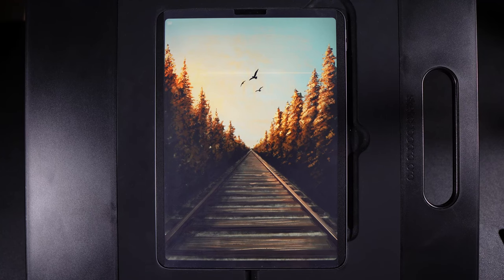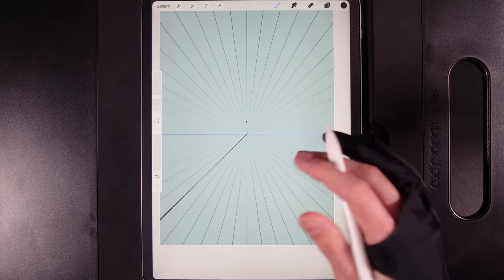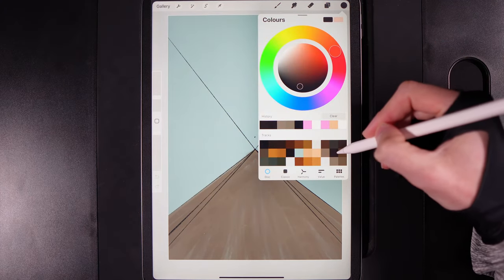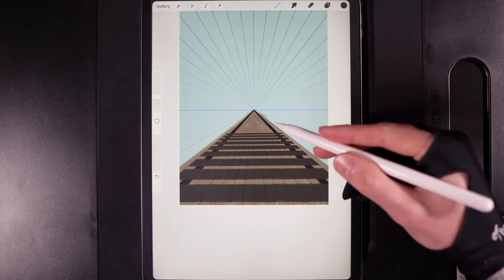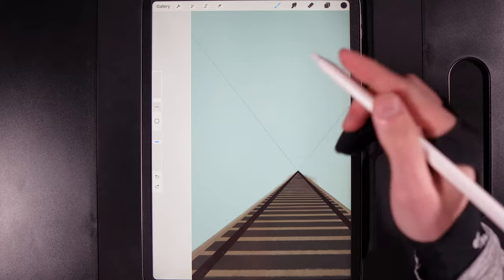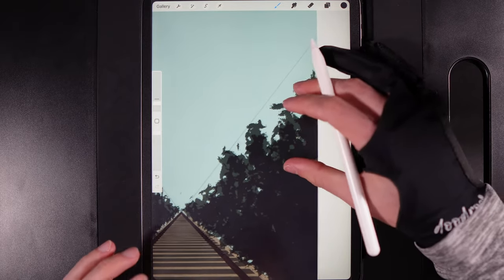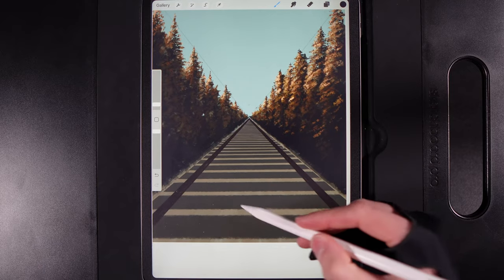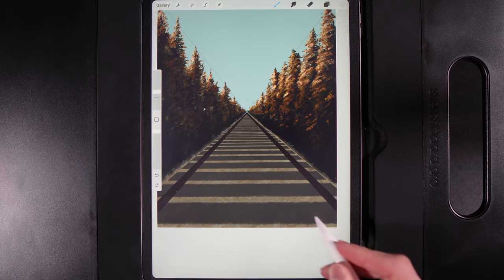Train Tracks Painting - Procreate tutorial 124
⬇️  REQUIREMENTS

⁇ How to install brushes:

Chapters:
00:00 Intro
01:08 P1 Create our sketch
04:29 P2 Block in the basic shapes
16:18 P3 Add your tree shapes
27:48 P4 Colour Your trees
41:28 P5 Ground Shadows
44:05 P6 Ground Textures
46:04 P7 Track Details
54:55 P8 Add colour to the rails
56:29 P9 Further sleeper colours
58:08 P10 Add the Sky
59:44 P11 Add Lighting effects
01:03:07 P12 Highlights
01:08:27 P13 Final adjustments

MY EQUIPMENT
Paperlike screen protector: